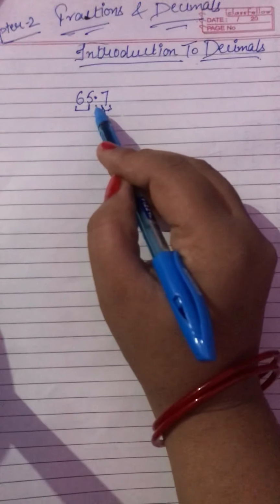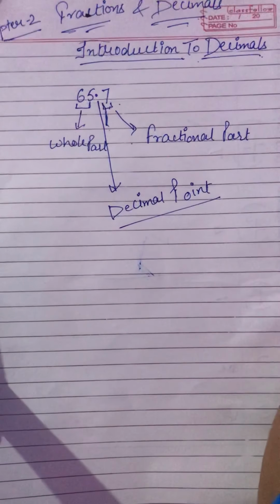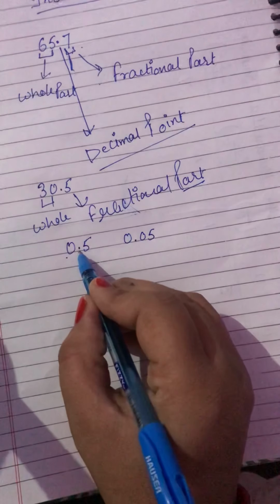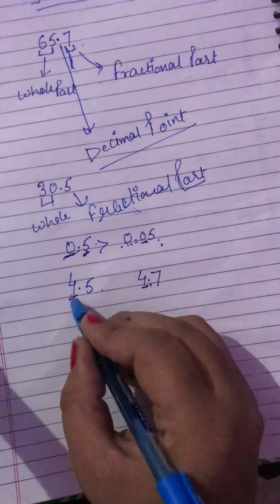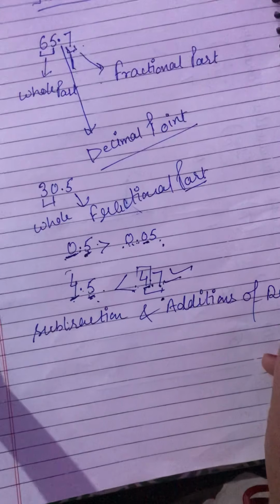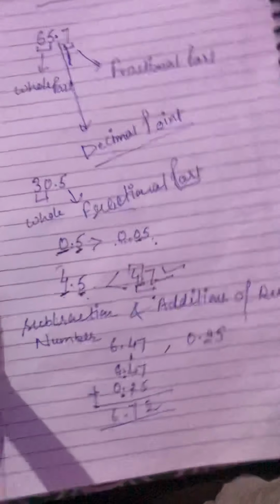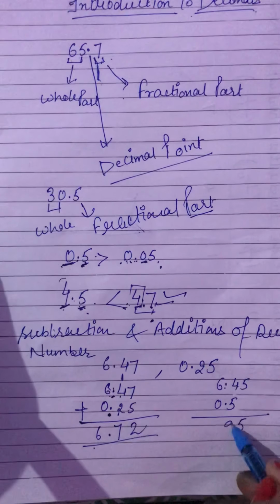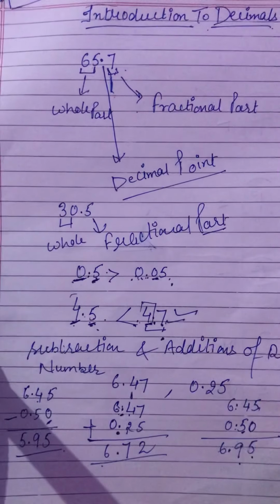Class -VII mathematics Chapter-2 (introduction to decimals)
Text Book: NCERT